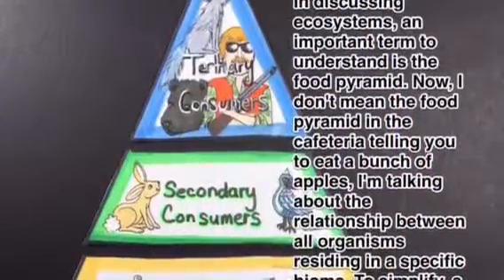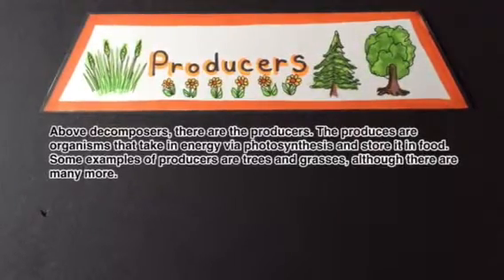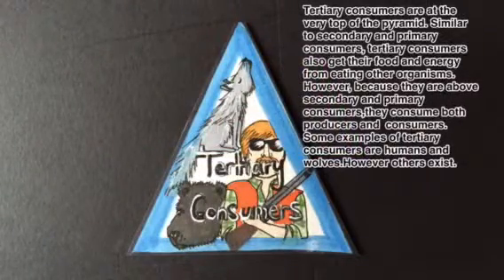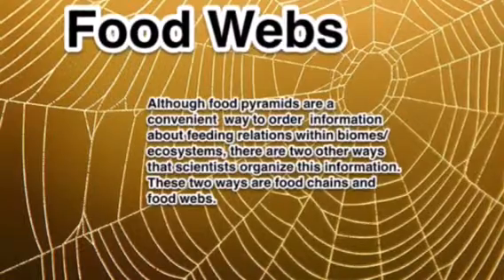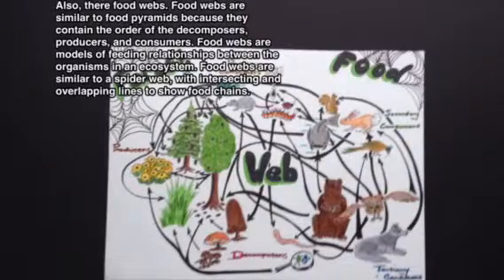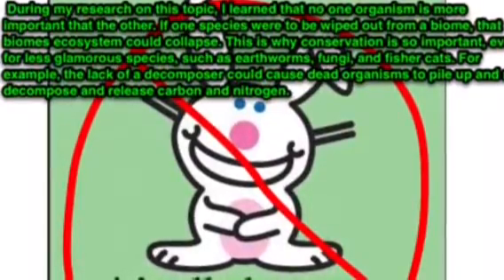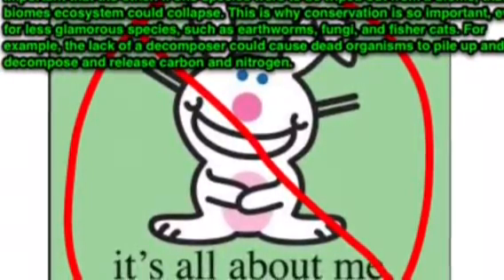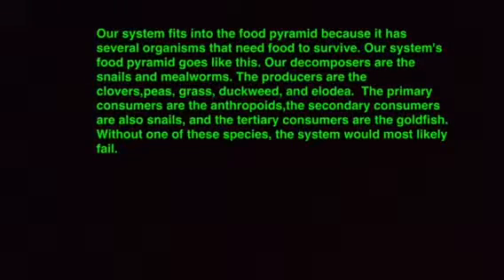Rachel's movie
Rachel's movie for school.  Food web.